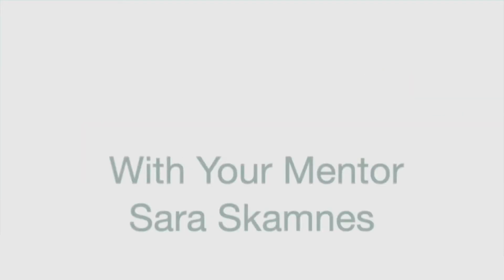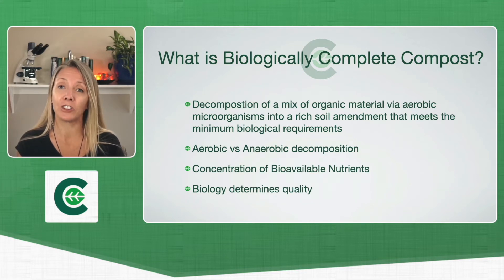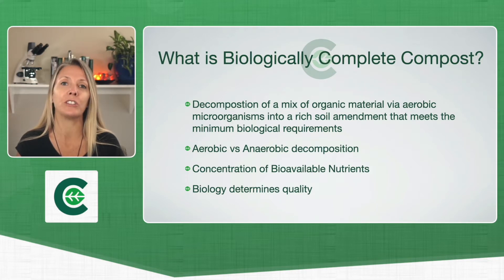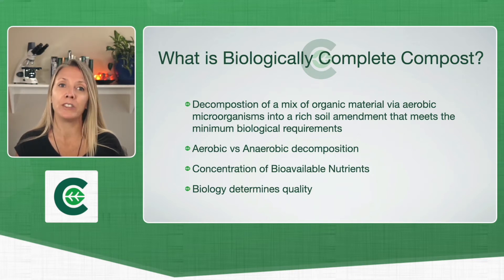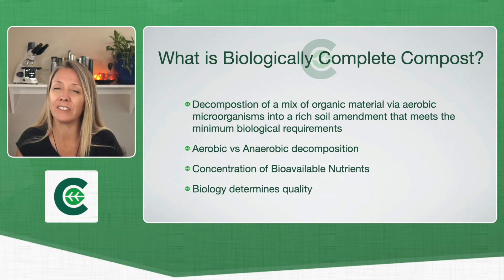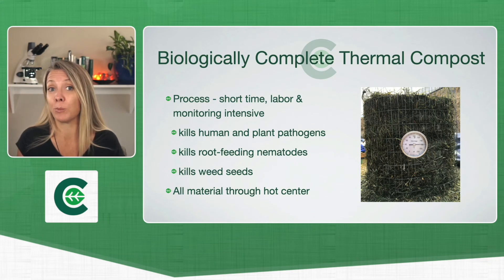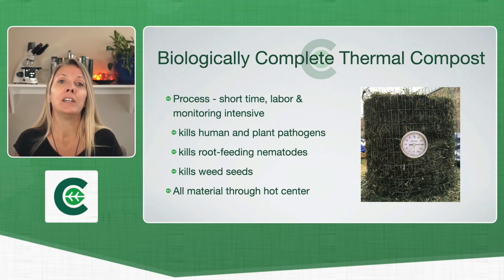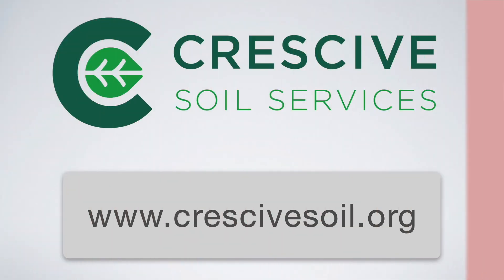Thermal Composting 101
Sara defines Biologically Complete Thermal Composting in this introductory video from her new mentorship program that is available now on the website. Work one on one with Sara to learn the Dr Elaine Ingham style of thermal composting and receive the coaching and guidance needed to have success with this composting method.